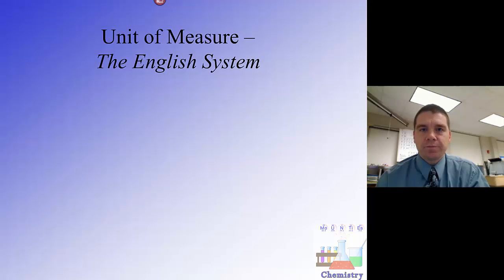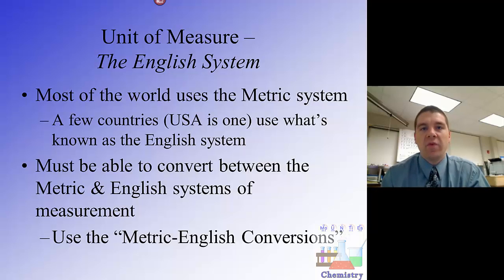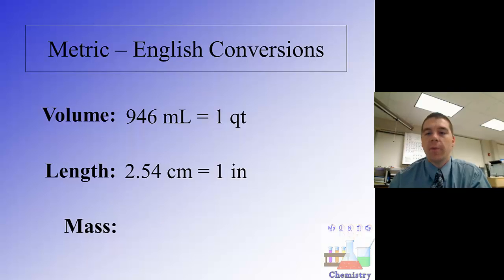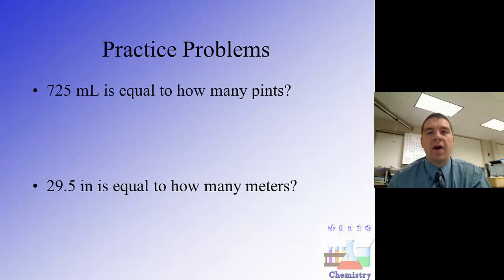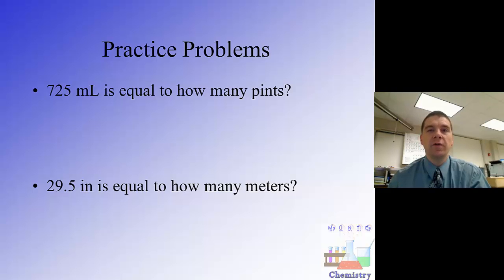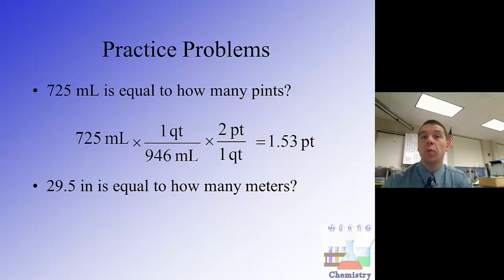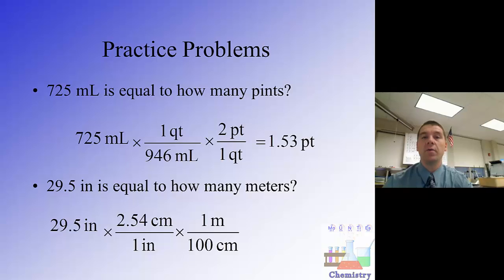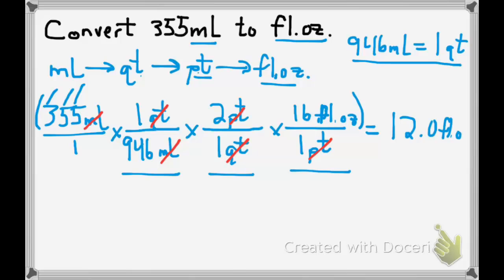Metric-English Conversions (EisleyChem)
This video covers the three Metric-English Conversion Bridges for length, mass and volume, as well as examples worked out using the factor-label method